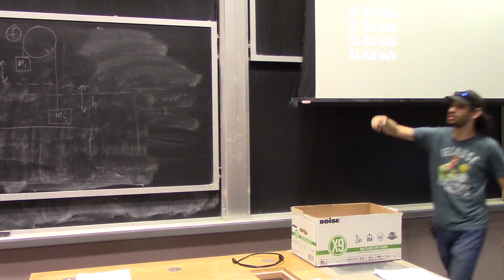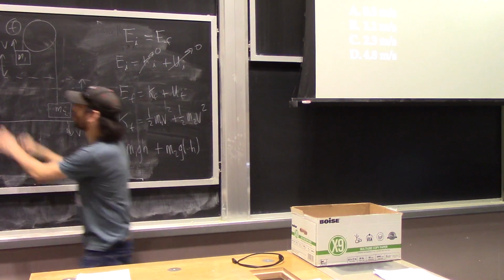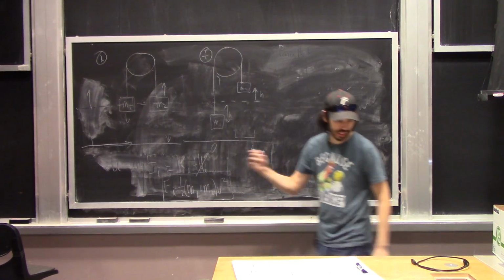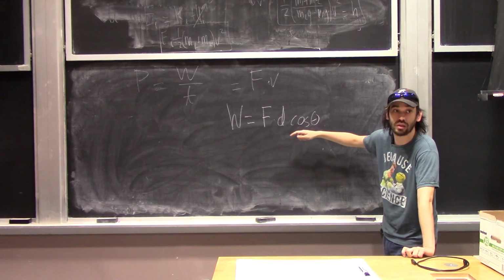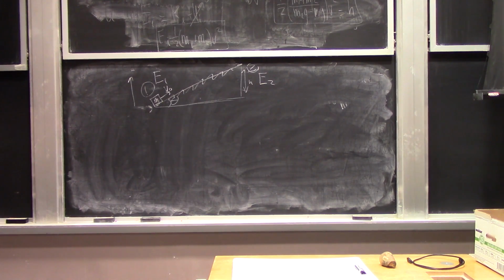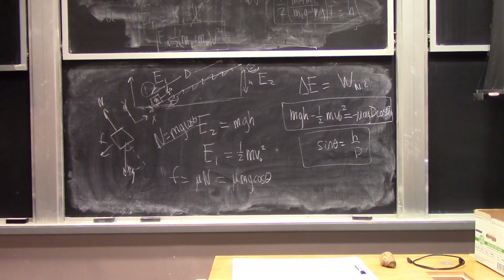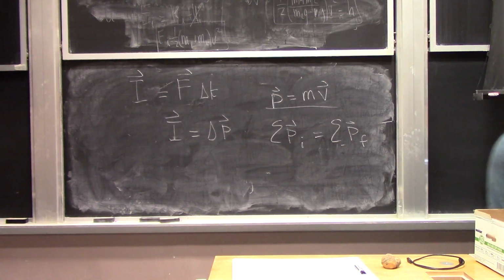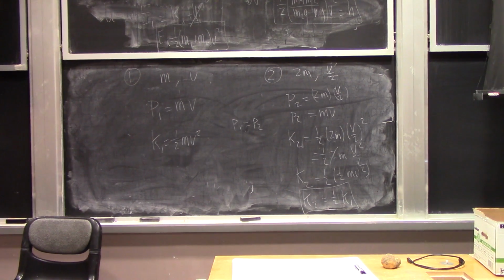Lecture 6.1: Conservation of Energy and Introduction to Momentum (PHYS1051 Fall 2018)